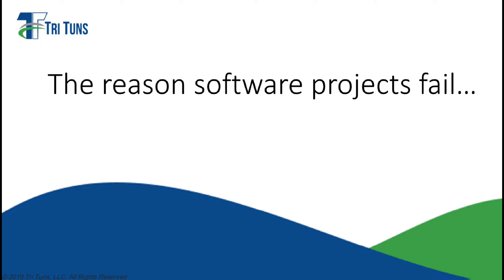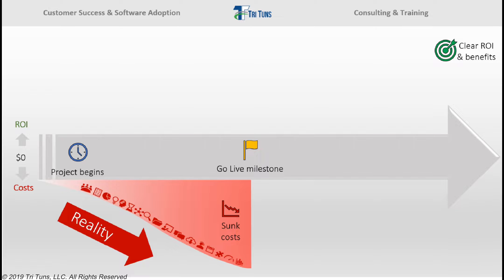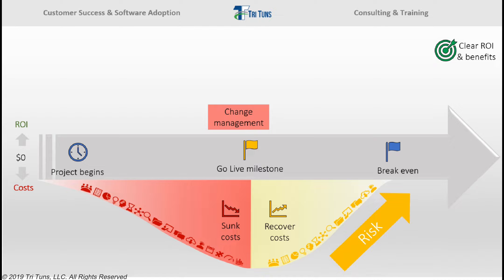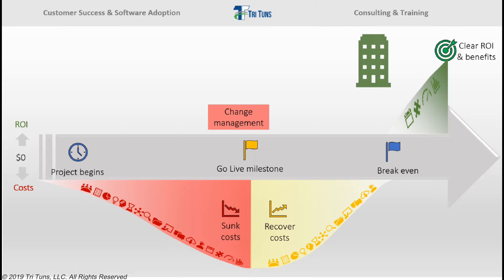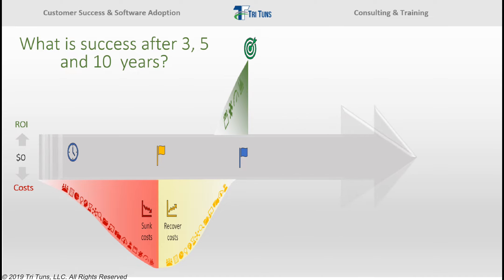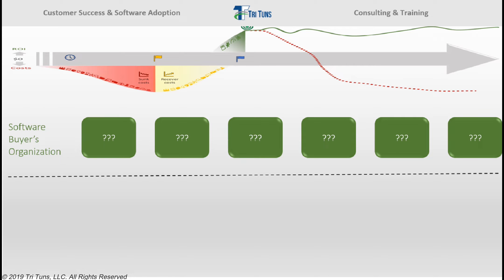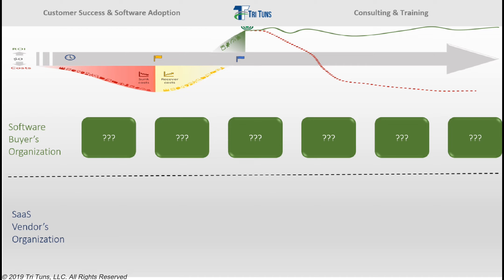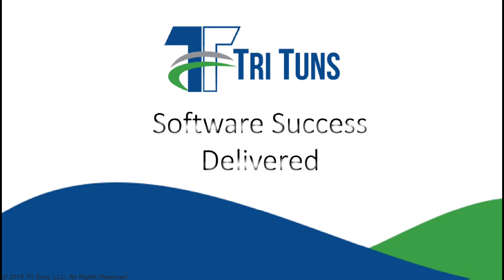Why Software Projects Fail...And How to Ensure Success!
In this short video were going to take a quick look at the reasons why so many software projects fail and what you need to do differently instead to ensure that yours is a success.

Have you ever been involved in a major IT project, that despite all of your hardwork and delivering a system that meets all functional specs, didn’t live up to expectations and was possibly even considered a failure? Or, are you currently involved in implementing software and you need to make sure it delivers clear, measurable value and is considered a raging success across your organization?  If so, this video is for you.

In this video we highlight why so many organizations that are buying software fail to get the business outcomes they expect from their system purchase. We look at the problem with most traditional change management approaches and instead advocate for new approaches to ensure long-term success.

This video is great for anyone who is responsible for implementing a new IT system, as well as for software vendors that are trying to figure out how to build and mature more effective customer success programs.

**RESOURCES**

CONSULTING AND TRAINING
For more help on this topic, check out Tri Tuns

FREE BUYERS GUIDE TO EVALUATING SOFTWARE VENDOR'S CUSTOMER SUCCESS PROGRAM:
Not all customer success programs are the same. You need to evaluate the ability of each vendor's customer success team to help you drive success in your organization. Here are the 35 questions all software buyers should ask potential vendors about their customer success programs.

USER ADOPTION MASTERMIND
Get the training and skills you need to drive and sustain user adoption in your organizations.

CUSTOMER SUCCESS MASTERMIND
Get the best customer success and software adoption training possible!  Perfect for individuals and teams.